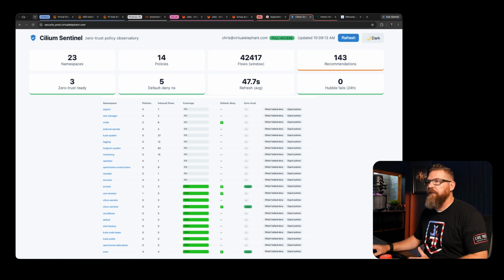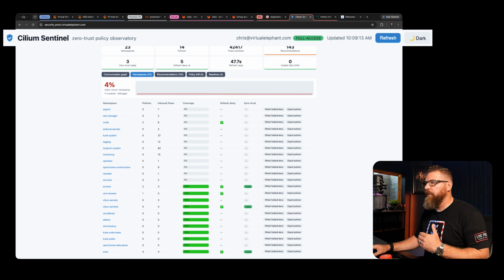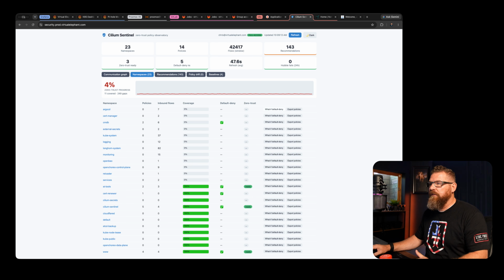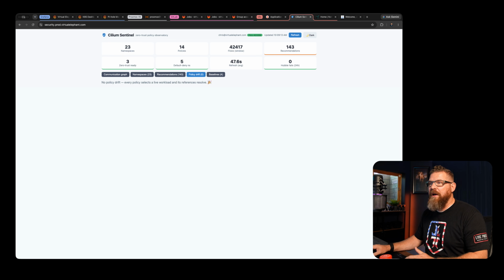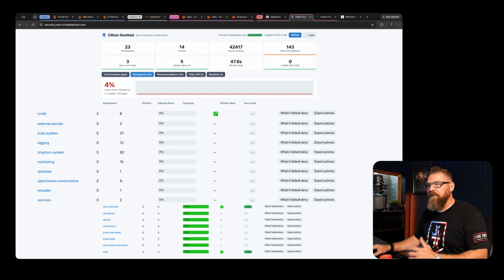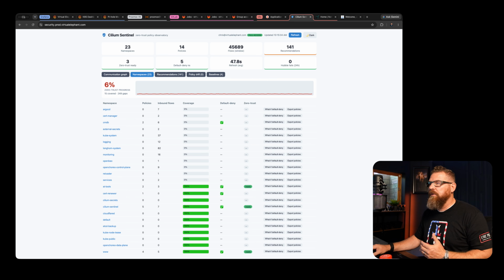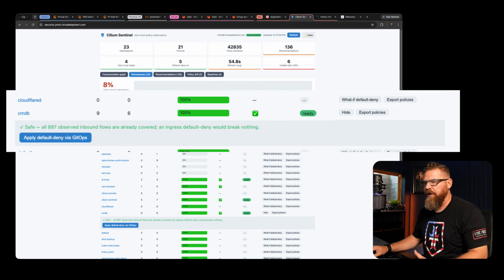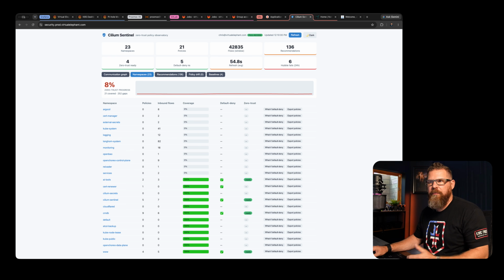I Built a Free Zero Trust Security Tool for Kubernetes (Cilium + Hubble)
Cilium Sentinel is a free, open-source tool I built that turns Hubble flow data into Cilium network policies — scoring every Kubernetes namespace and driving it toward zero trust. Grab the code and try it in your own cluster.

As I moved my Kubernetes cluster from homelab to production with internet-exposed workloads, I needed a way to actually SEE my security posture and close the gaps. Cilium + Hubble (community edition) give you the flow data — Cilium Sentinel turns it into action.

Full end-to-end demo:
• A per-namespace zero-trust score and coverage dashboard
• A recommendation engine that reads live Hubble flows and drafts the exact CiliumNetworkPolicy allow rules you're missing
• A "what-if default-deny" analysis that shows what would break BEFORE you apply it
• One-click "codify allow rules → apply default deny" to reach zero trust per namespace
• Export policies as YAML straight into your GitOps repos (ArgoCD)
• GitLab OIDC auth with admin vs. read-only roles, plus protected namespaces (so nobody default-denies kube-system)

Everything runs on the COMMUNITY versions of Cilium and Hubble — no enterprise license required.

⏱ Chapters
00:00 A zero-trust security tool for Cilium
00:32 Why: moving from homelab to internet-exposed production
01:29 Cilium + Hubble (community edition) for flow observability
02:27 How I built it with Claude: the requirements
04:02 Tool walkthrough: the dashboard & metrics
04:55 UI, dark mode & GitLab OIDC auth (admin vs read-only)
06:07 Namespaces view & zero-trust coverage scores
07:20 Communication graph & the recommendation engine
08:22 Baseline policies & applying rules to GitOps
09:03 The "what-if" default-deny analysis
10:07 Applying zero trust live: codify allows → default deny
10:51 How it maps into ArgoCD (Sentinel app + Cilium policies)
11:46 Protected namespaces (keeping kube-system safe)
13:09 Get the code: public GitLab repo
13:38 Why zero trust matters now (frontier-model threat)
14:19 Wrap-up & subscribe